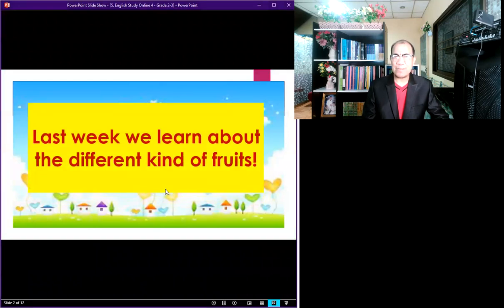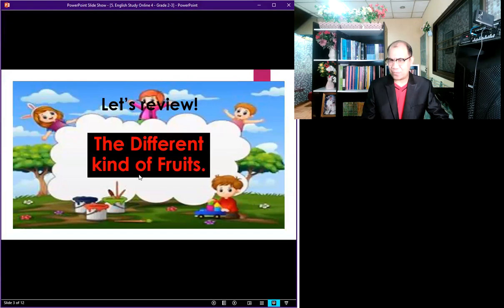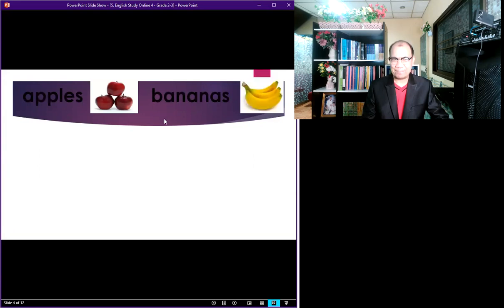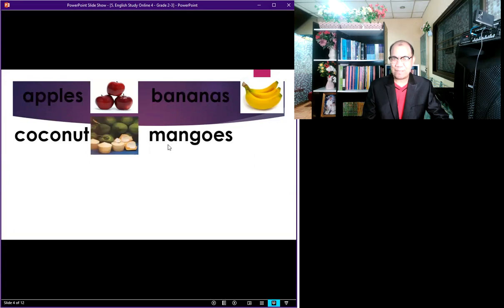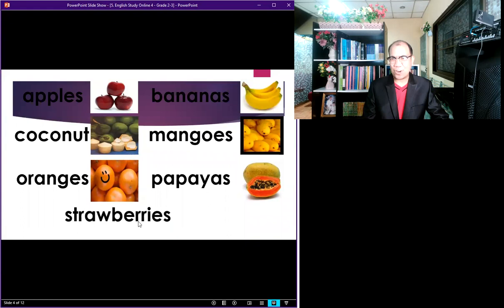What fruit do you like / Teacher Glean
This video was mdae for the Grade 2 and 3 of Phrapathom Chedi School - Aug. 9-13, 2021